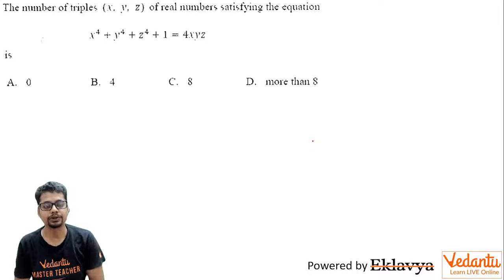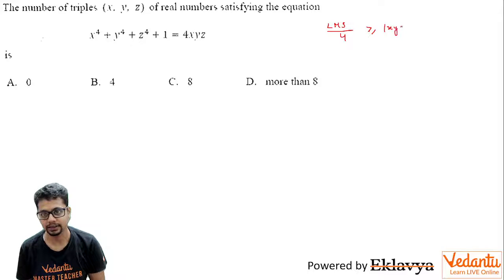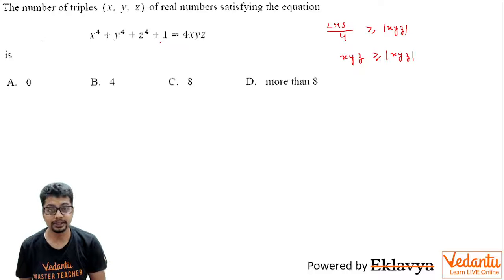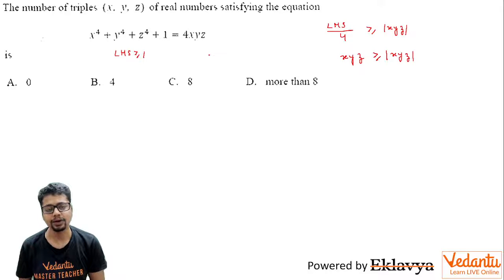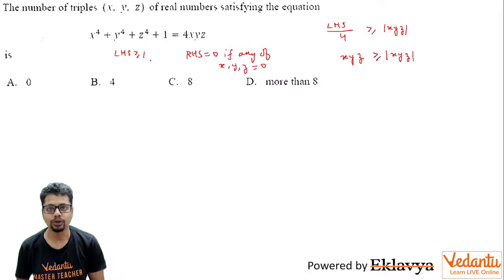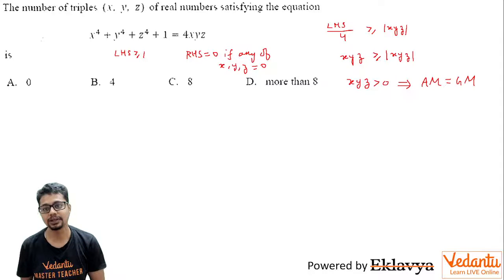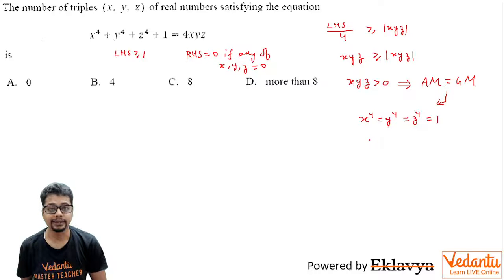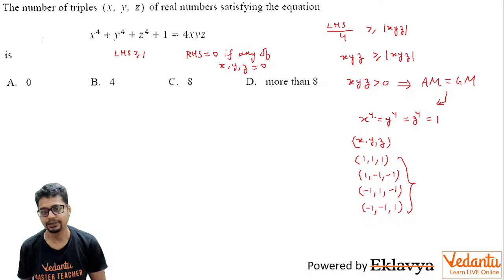KVPY 2016 SB/SX Mathematics Part I Question 1 Answer B Inequality AM-GM Shubham Jhanwar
✅ Session PDF for "KVPY 2016 SB/SX Mathematics  Part I  Question 1  Answer B Inequality AM-GM Shubham Jhanwar"

➡️ The number of triplets (x, y, z) of real number satisfying the equation x^2+y^2+z^4+1=4xyz is
(a) 0
(b) 4
(d) More than 8